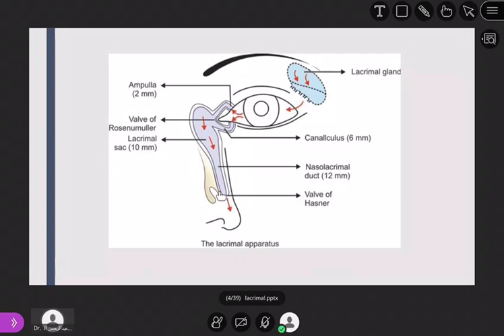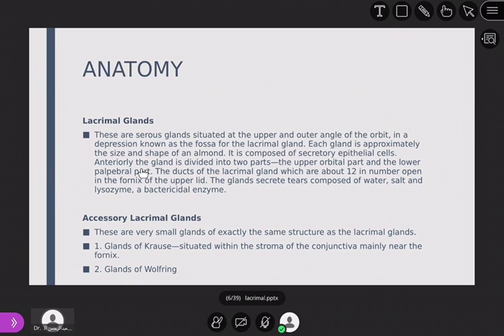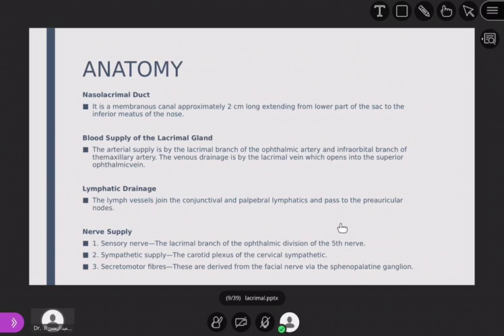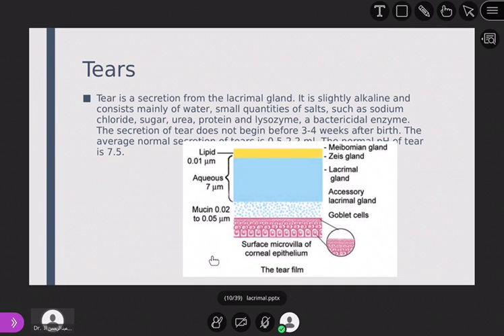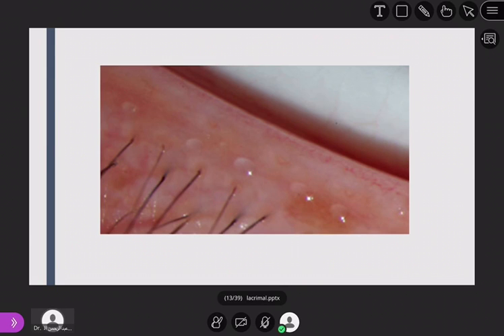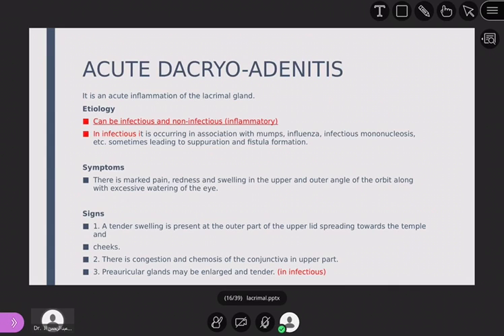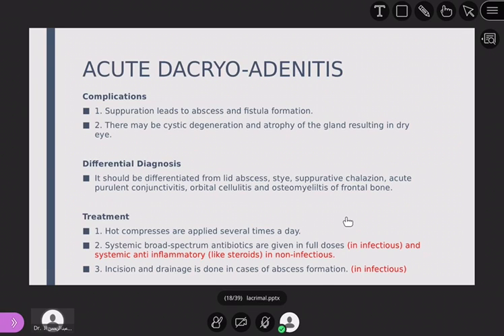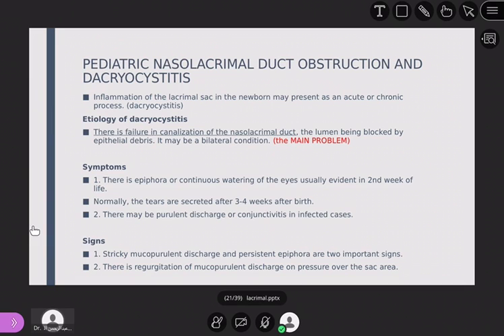21- week 3 wednesday OPH - Lacrimal system (L) Dr. Aldarrab Part1